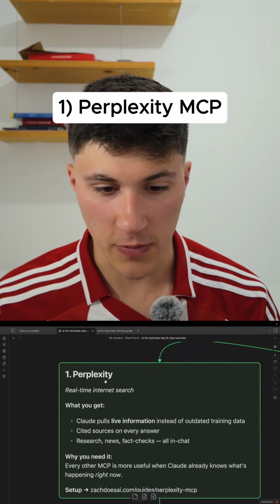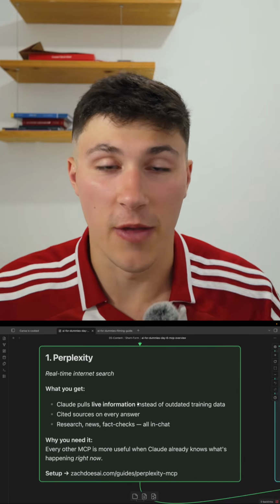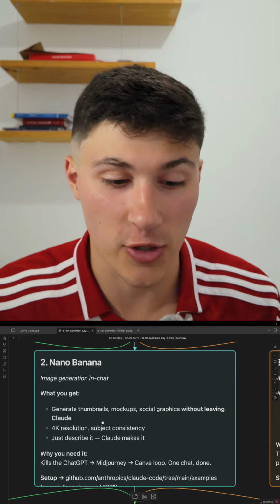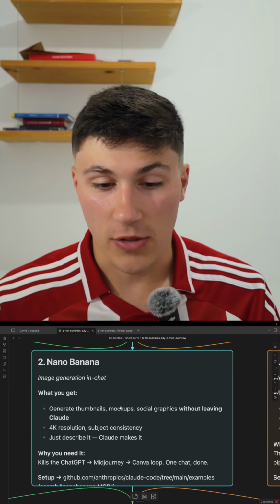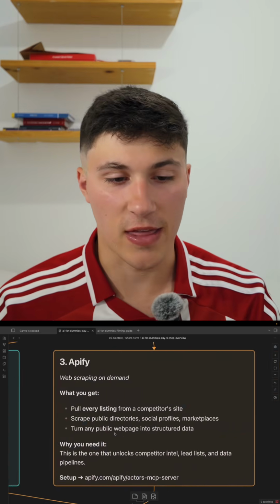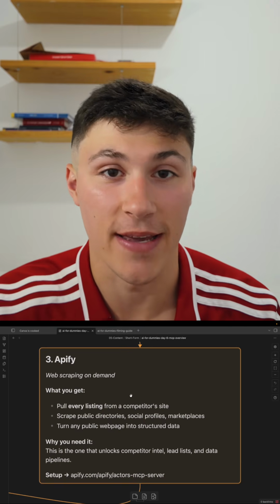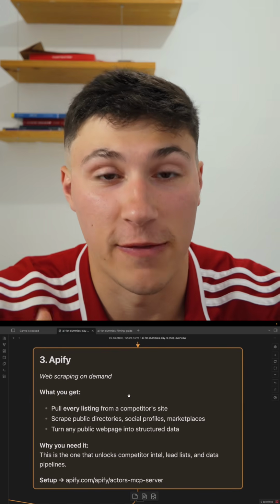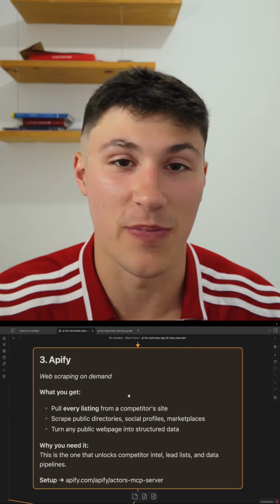AI For DUMMIES (ep4)